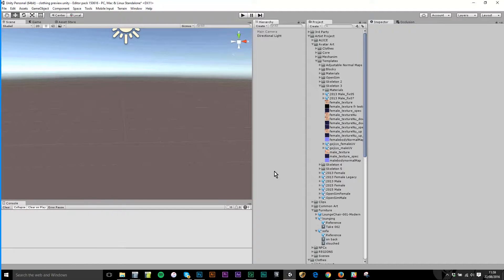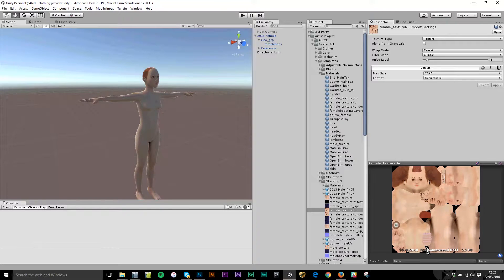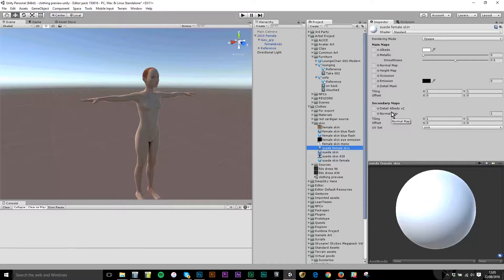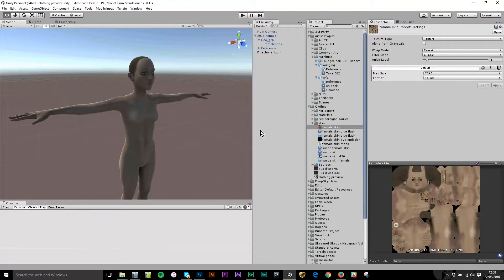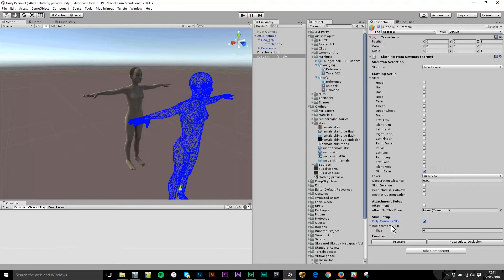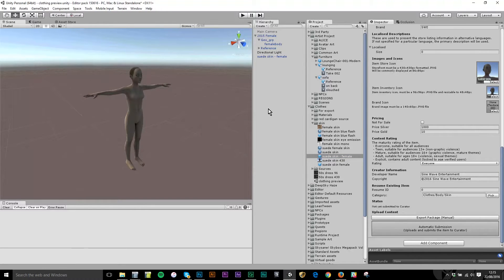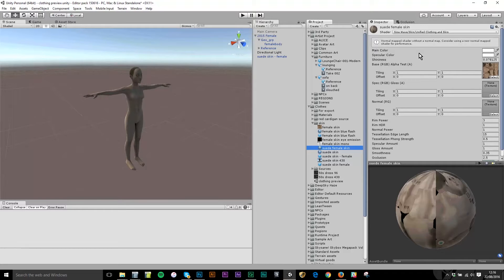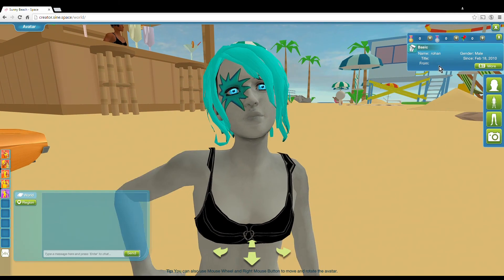Clothing - skin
A tutorial showing how to create and upload avatar skins to the Space VIrtual World Platform;